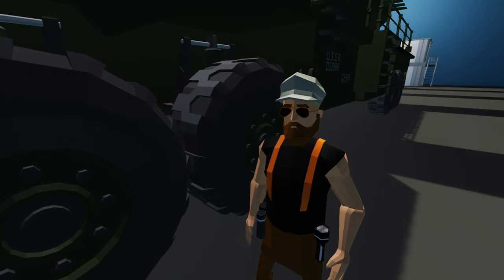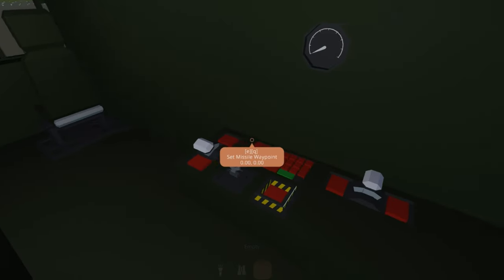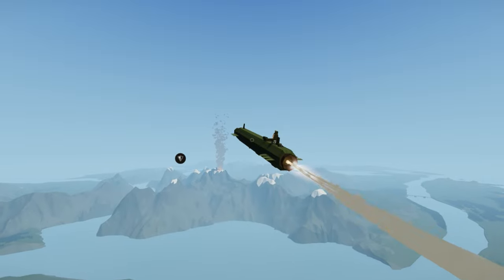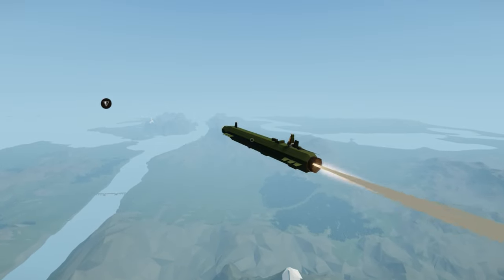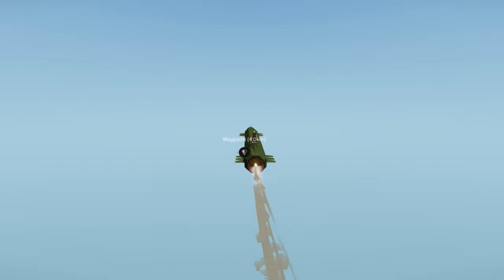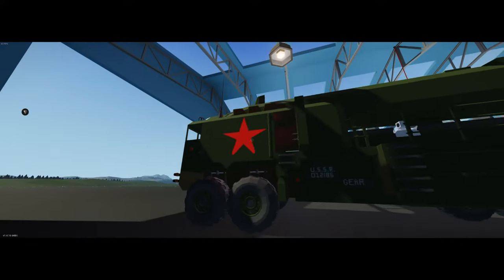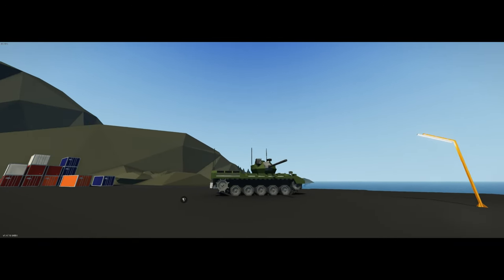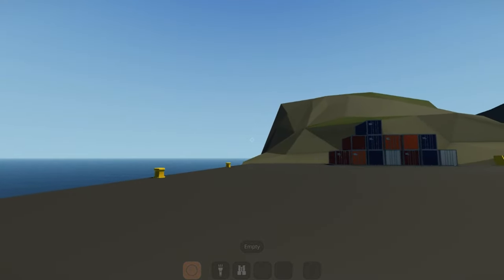Firing Ballistic Missiles from a SCUD Launcher in stormworks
I was asked about ballistic missiles in a video, so i decided, since i already had a SCUD launcher from a very long time ago, it was time to update it!

So firing it off a couple times for you guys in the video, its dead on accurate and has a range of around 85 kilometers.

On the workshop!